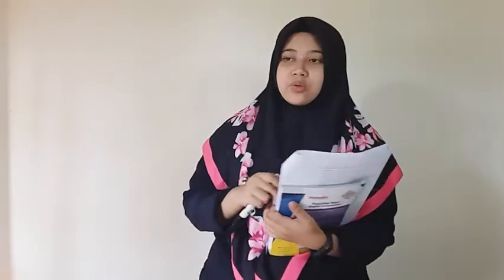Microteaching Demonstration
This video was made to fulfill the assignment of Microteaching subject.
Name : Zuliyah Istiqomah
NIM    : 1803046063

Subject                 : English
Class/Semester  : 8/2
Materials              : Adjective Degree of Comparison